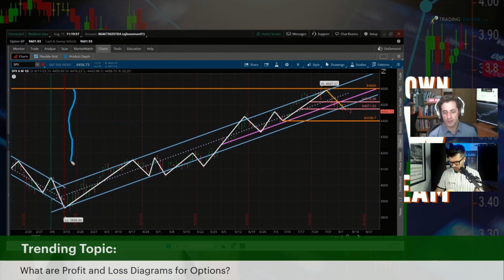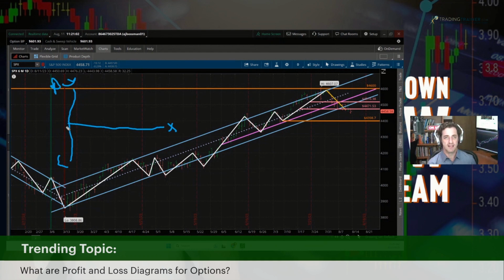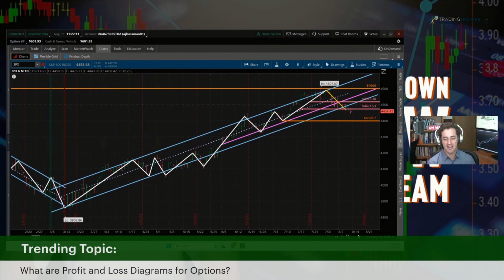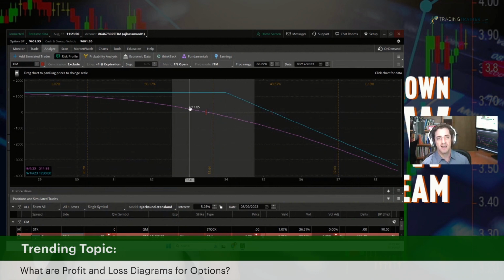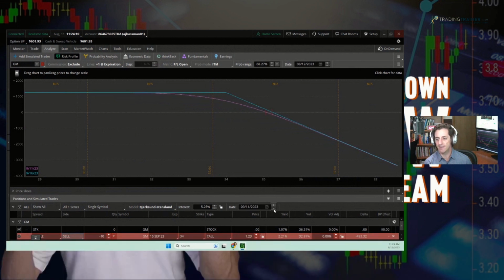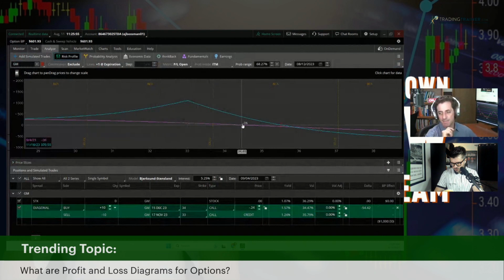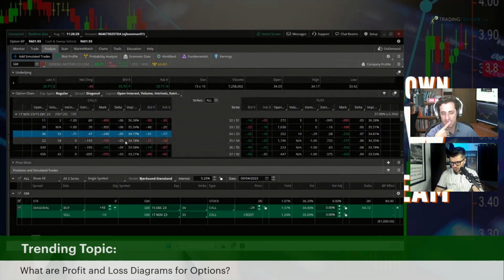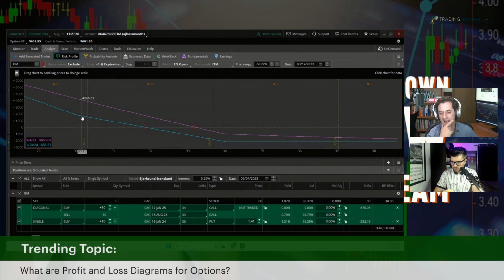Learn How To Read Options Profit & Loss Diagrams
In this clip from The A.J. Brown Show, we dig into how to read Options profits and loss statements.  If you've ever seen one of the popular charts, now you'll understand how to read them!  To learn more about how to trade options, join us in our free daily workshop!